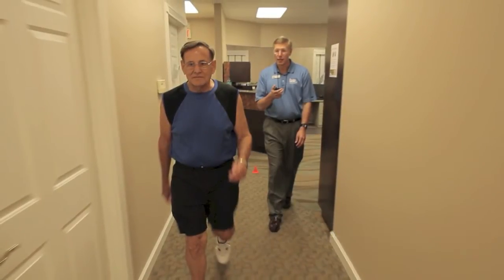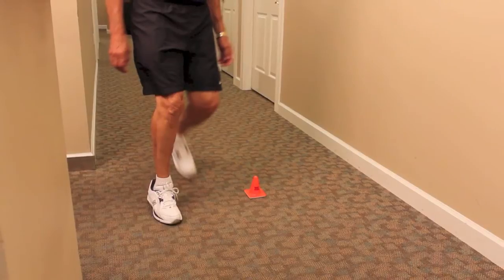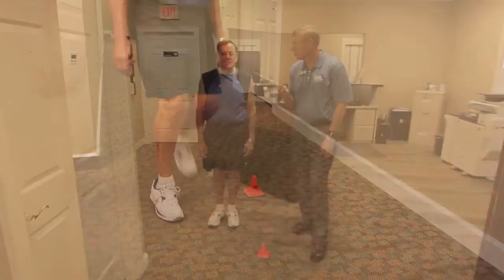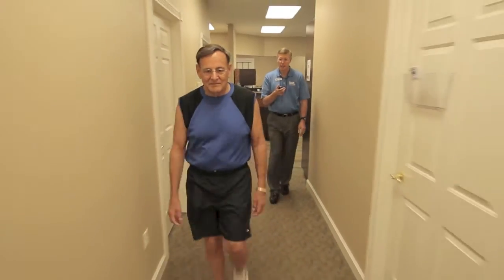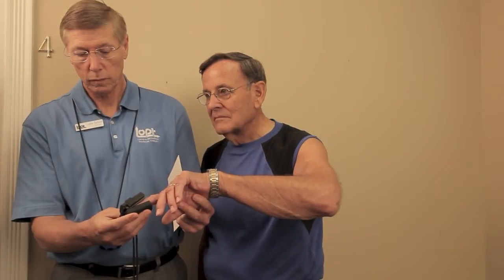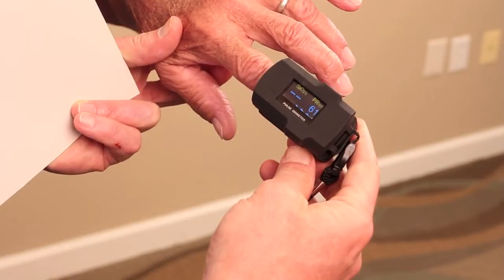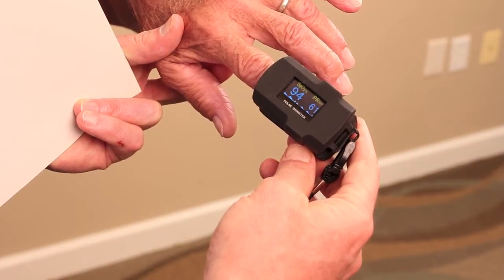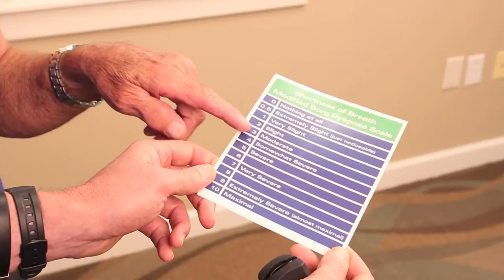Two Minute Walk Test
The purpose of the 2-Minute Step test is to measure aerobic endurance when there are time or space limitations.  The test is a valid and reliable test for exercise capacity as accurately as longer duration tests